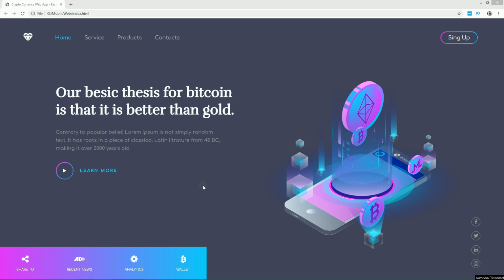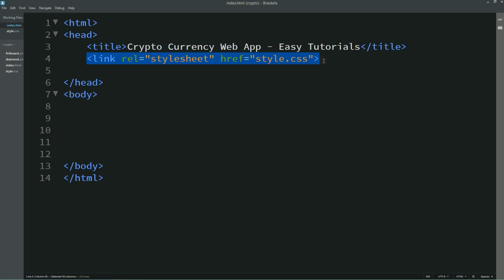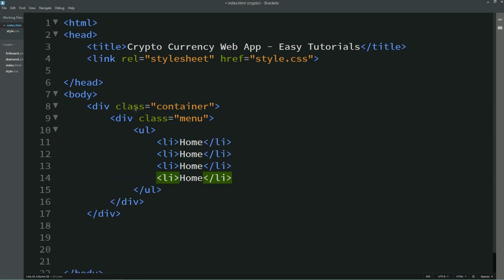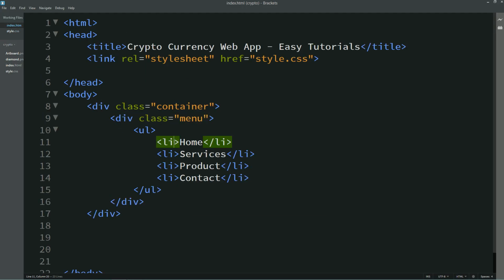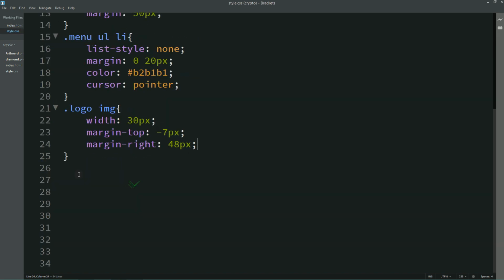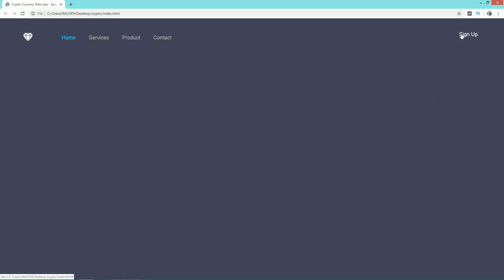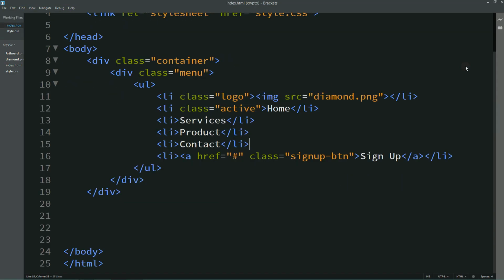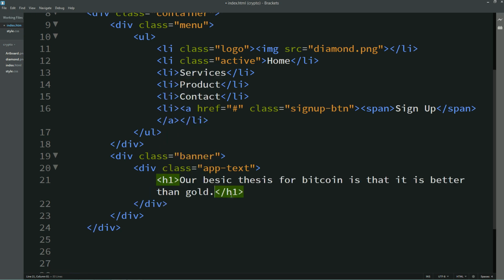Html vs Css